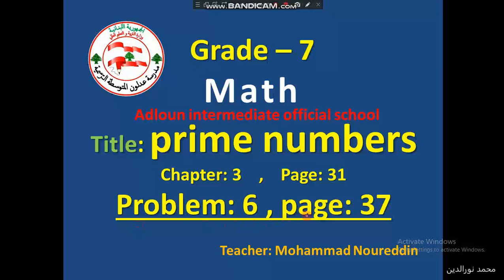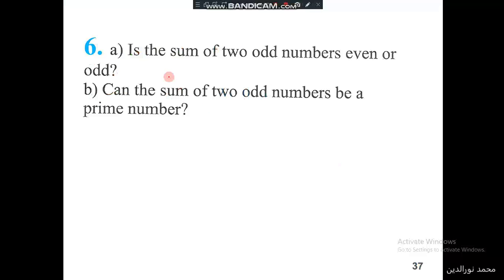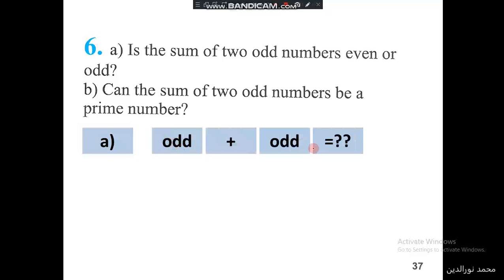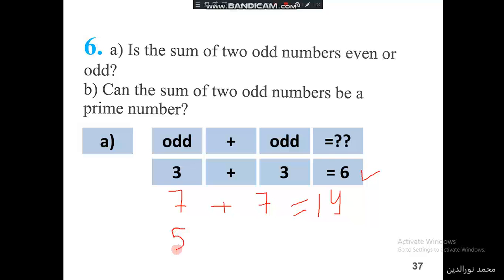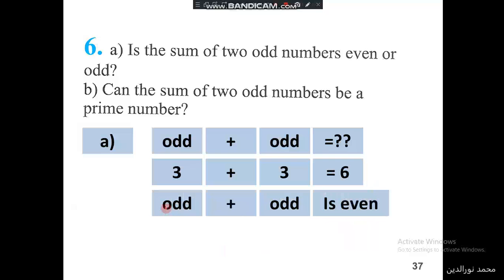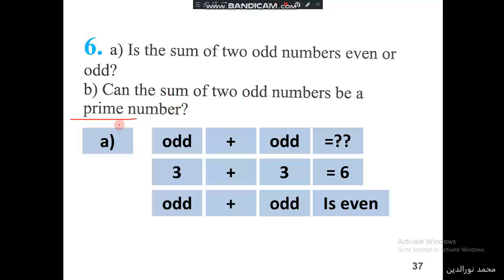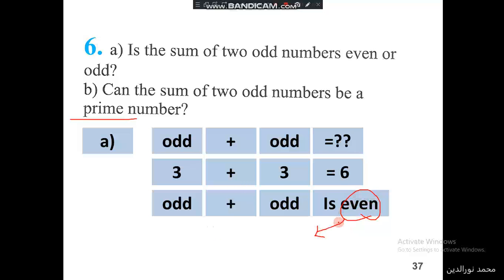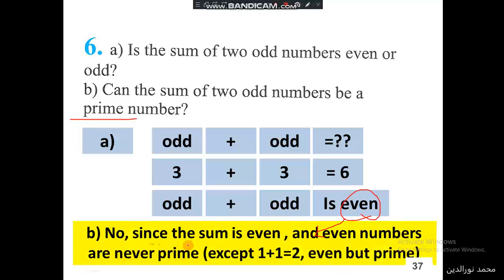Math grade7 prime numbers prob6